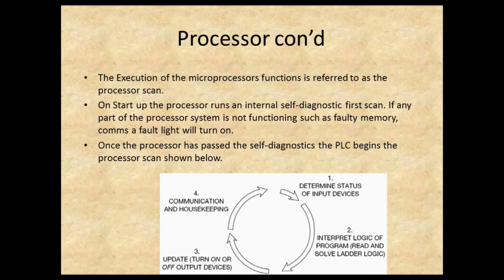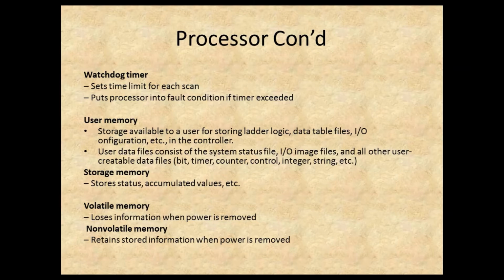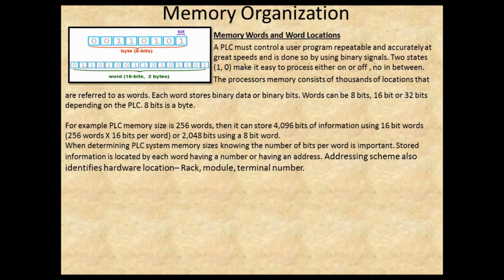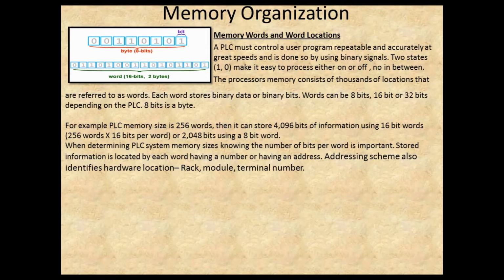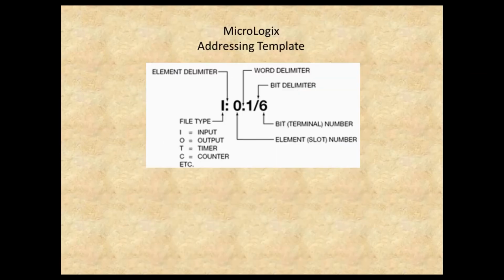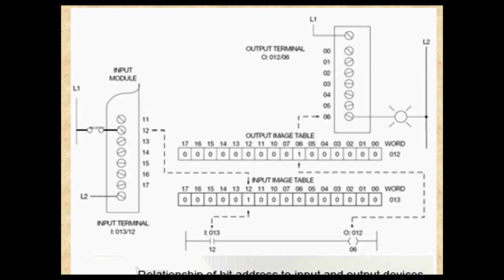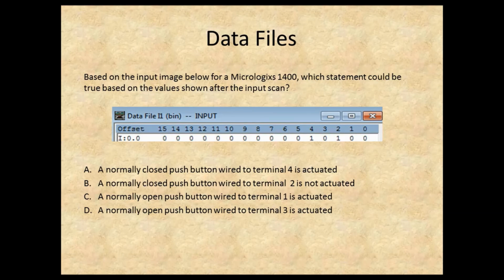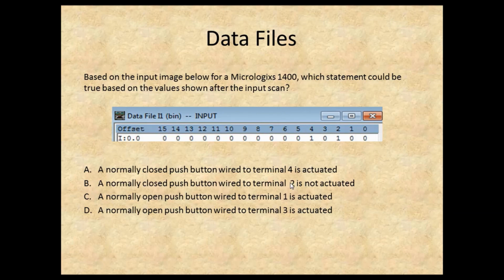PLC Programming Tutorial for Beginners Part 3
Continuation...Part 3 lecture on PLC Basics.
Topics include why PLC are superior to relay logic. Different types of PLCs including Allen Bradley, Siemens, Omeron, Festo etc. Describes PLC section, Circuit Diagrams, Input and Output Modules, discrete and analog.  Shows the relationship of real world devices to PLC addressing.  Contains examples of wiring and ladder logic.